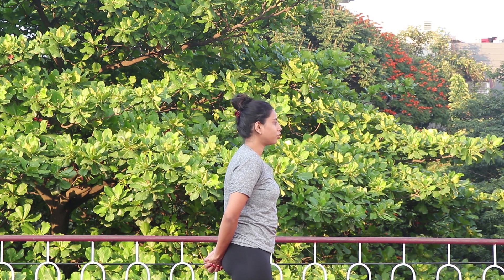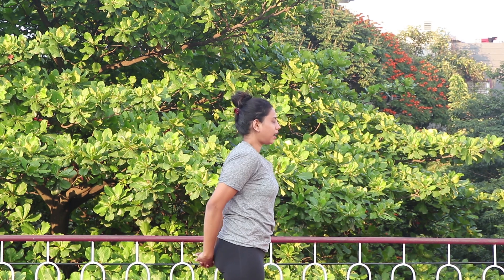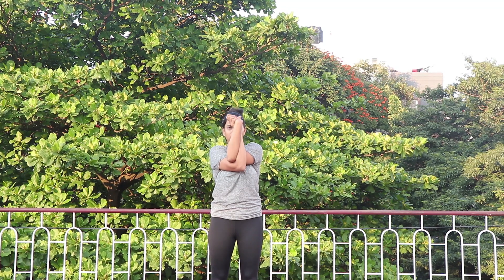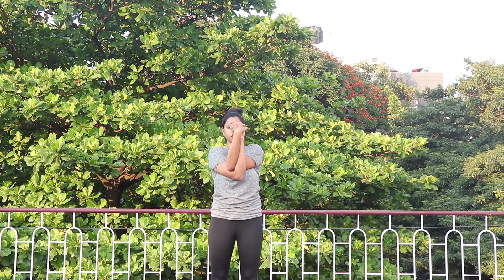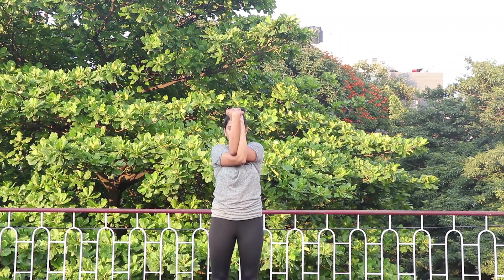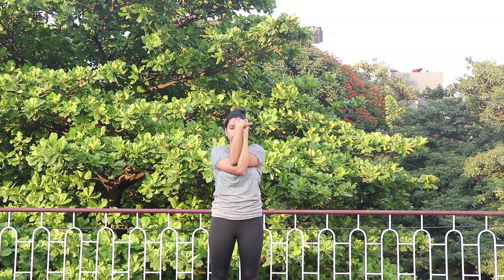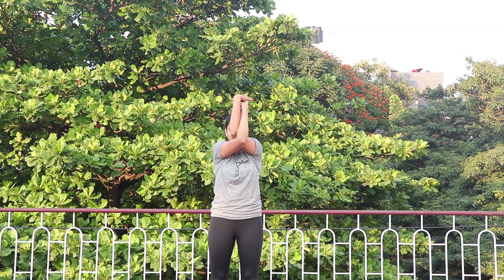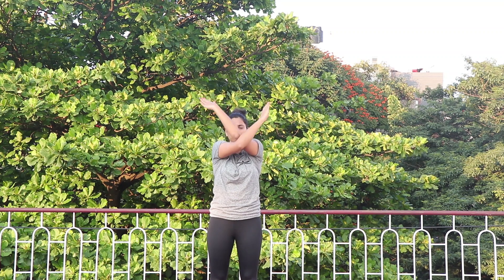Home Exercises for the Stiff or Frozen Shoulder | Part 2